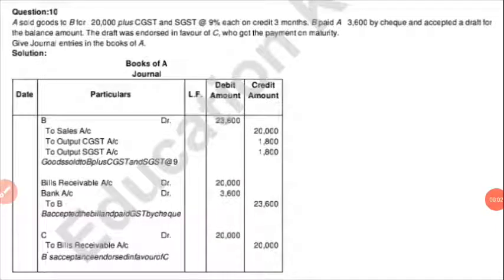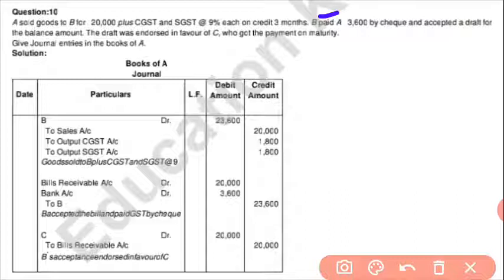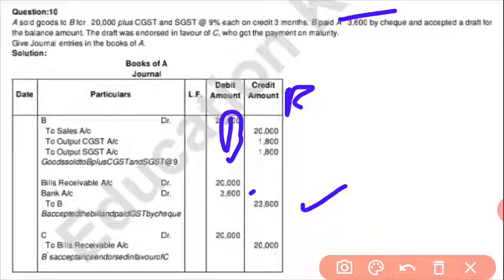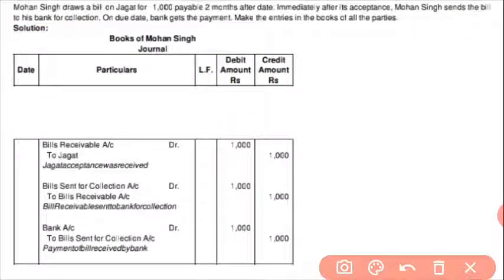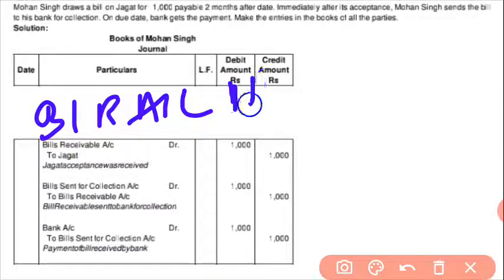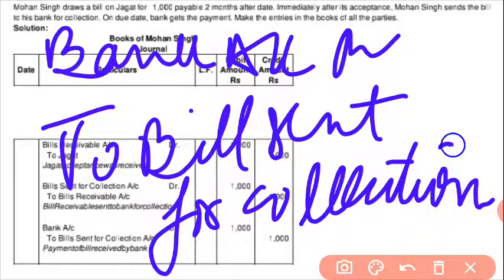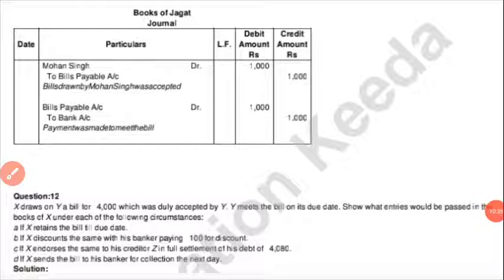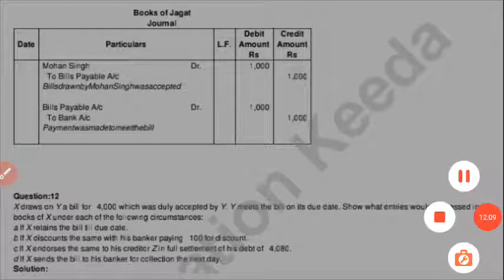Q.10,11||Bill of exchange ||11th Accounts